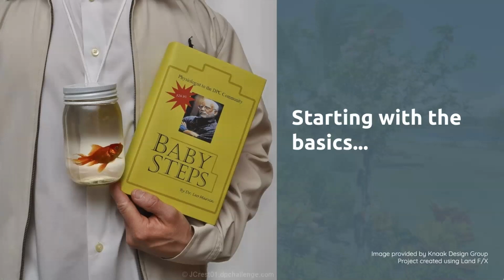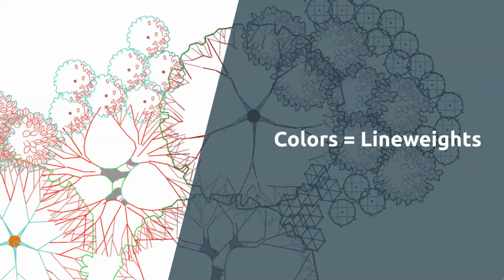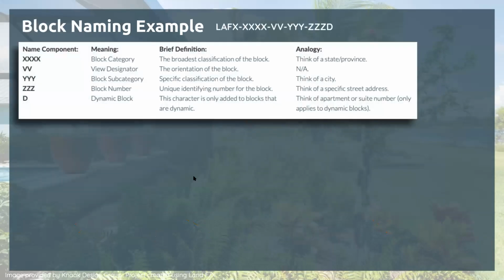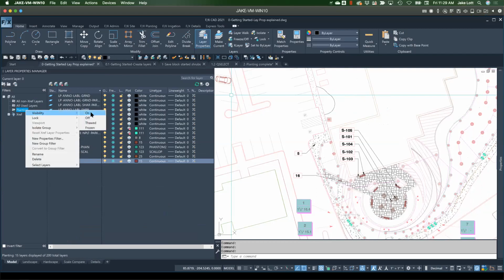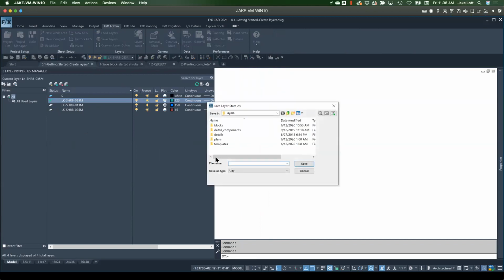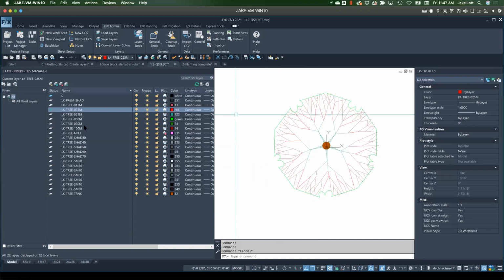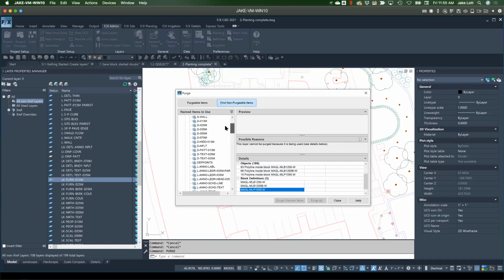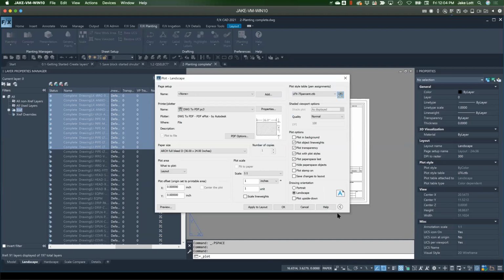CAD Basics: Getting To Know Blocks And Layers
The terms "layers" and "blocks" are two basic but crucial foundation points to understand when working in the CAD world. We'll dive into the hows and whys of blocks and layers when it comes to drafting. In developing a better understanding of their importance, you'll gain valuable insights into fundamental concepts such as "defined," "purge," "redefine," and "source," which will in turn build your confidence when navigating through and designing in CAD.